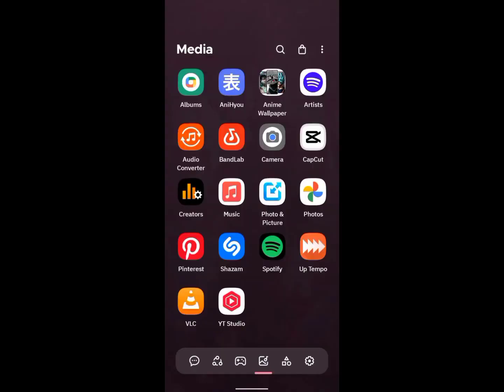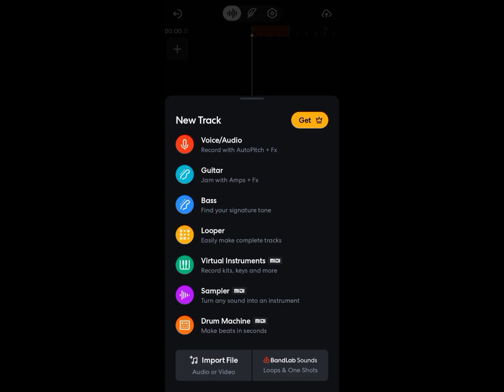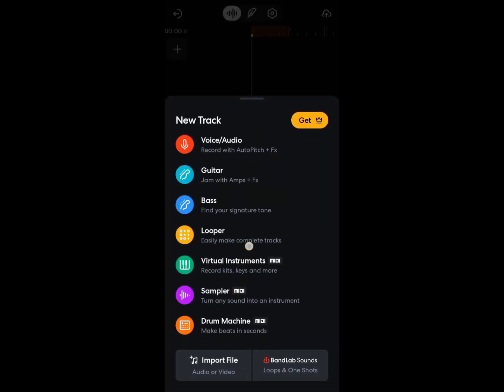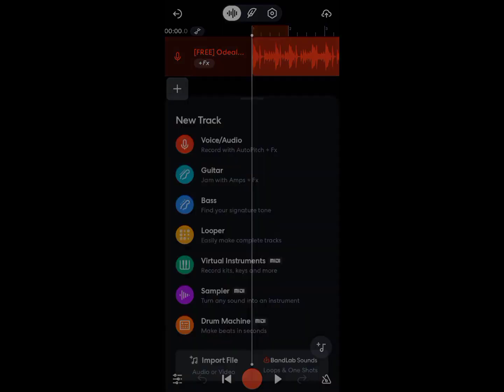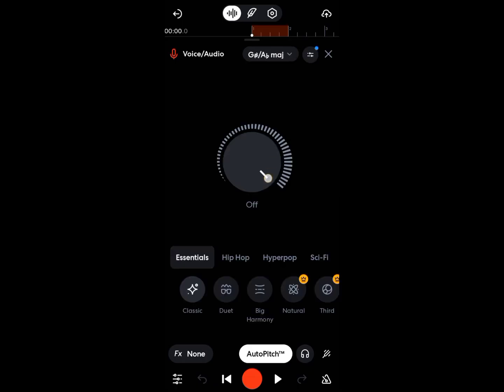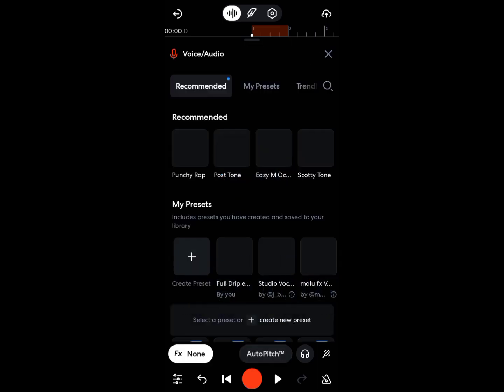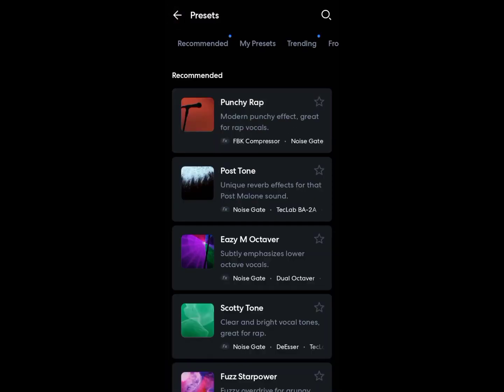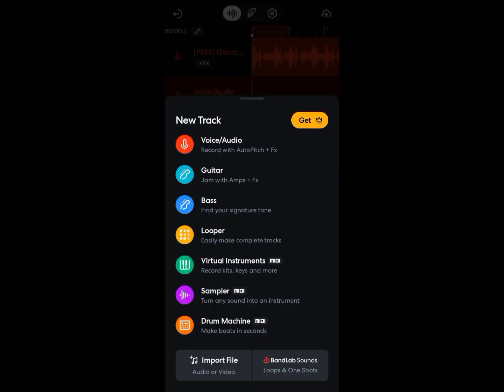Make Music on Your Phone A Beginner's Step by Step Guide to BandLab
CREATE AMAZING MUSIC ON YOUR PHONE!

Learn how to make music on your phone with our step-by-step tutorial! In this video, we'll show you how to use BandLab to create, record, and share your own music.

GET THE GEAR I USE:

More gear

Stay up-to-date with new music production tutorials and tips!

Music Tutorial
Music Production Tips